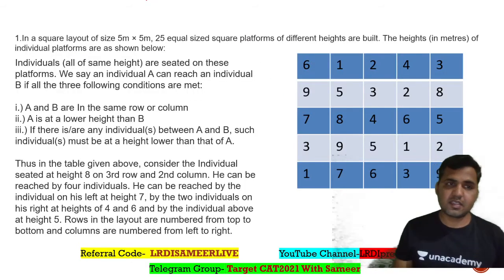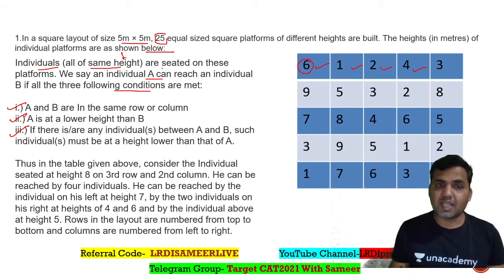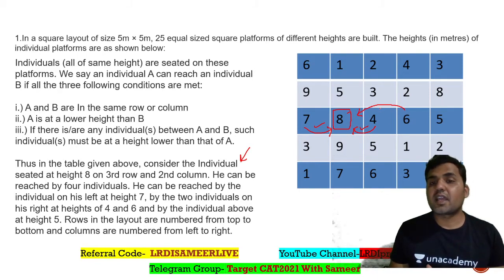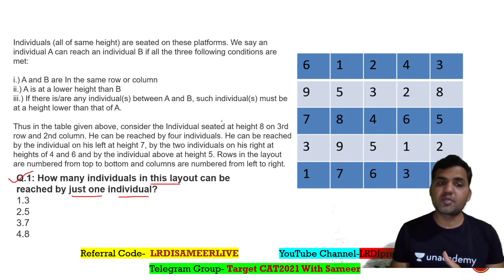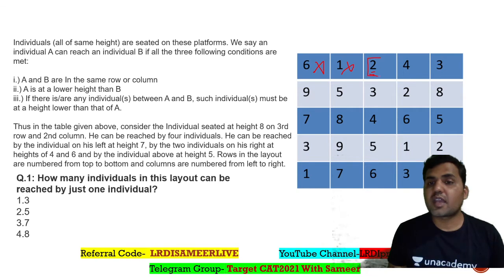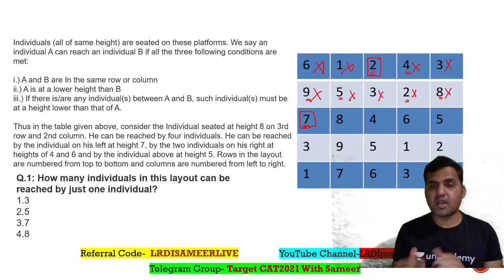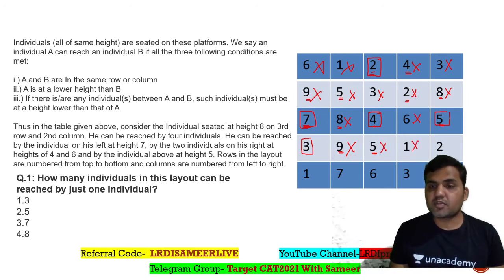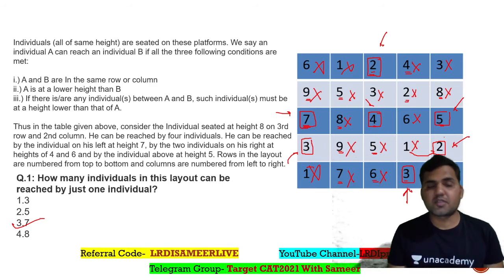CAT 2017 Slot - 1 : Height And Platform Set (Part 1)